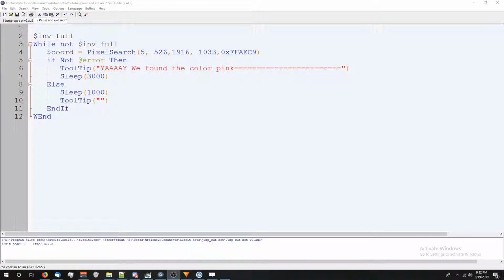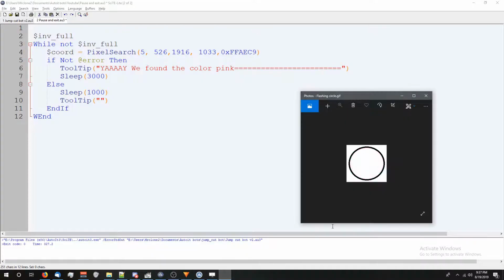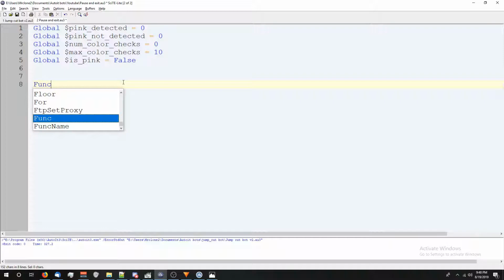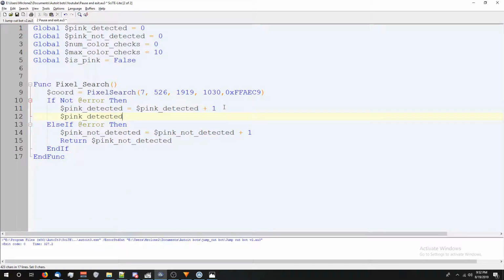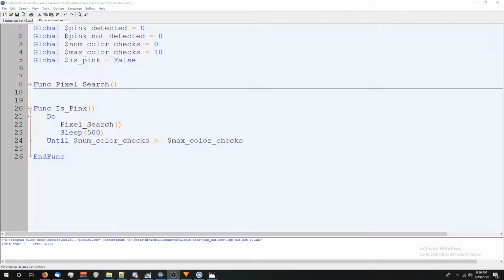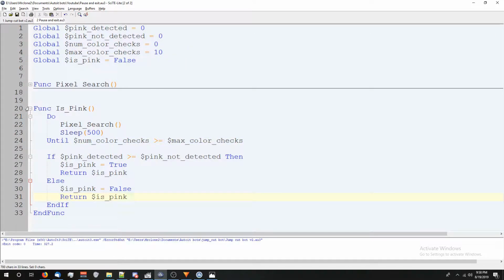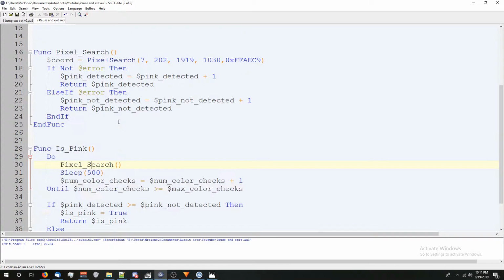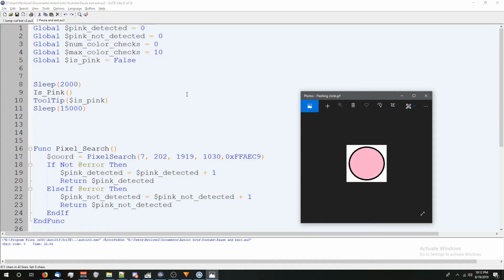Autoit: Pixel search with flashing colors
In this video we'll cover one possible way you can use the pixel search function in your bot, to identify flashing or transparent colors